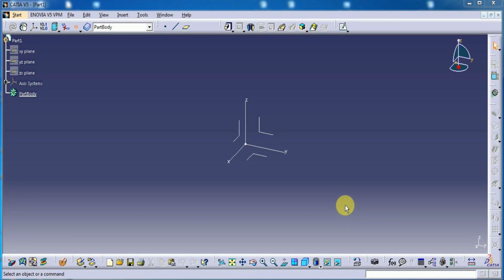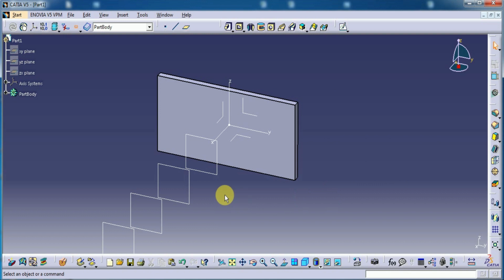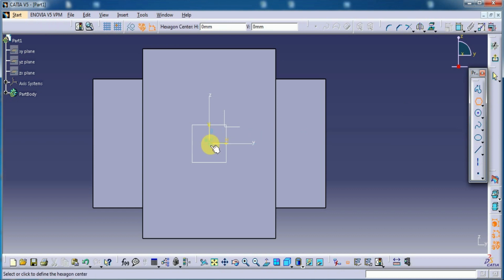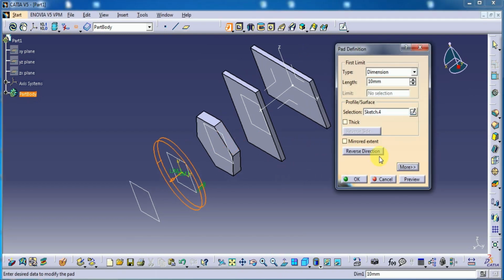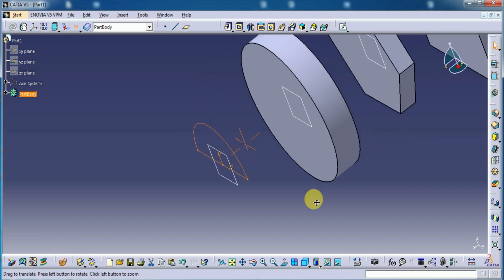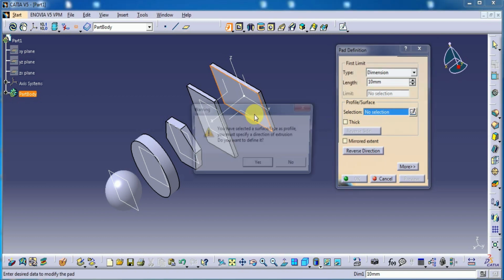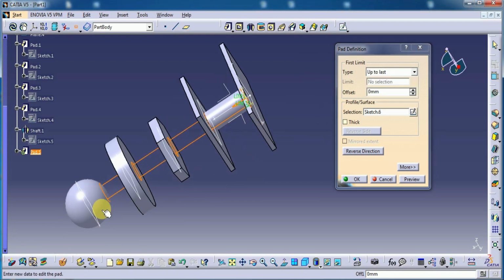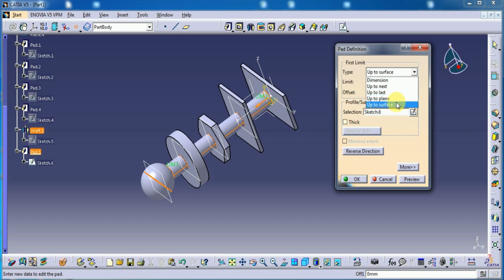CATIA V5 TUTORIALS ( BASIC TO ADVANCE ) || BASIC PAD COMMAND @ PART-1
TODAY IN MY YOUTUBE CHANNEL WE ARE GOING TO LEARN
HOW TO USE PAD COMMAND IN PART DESIGN.

THANKING YOU